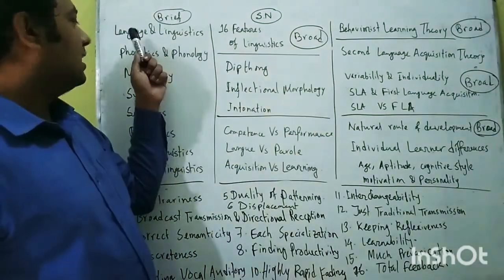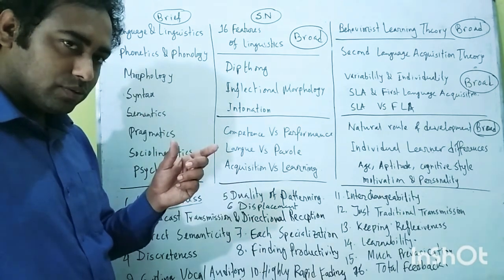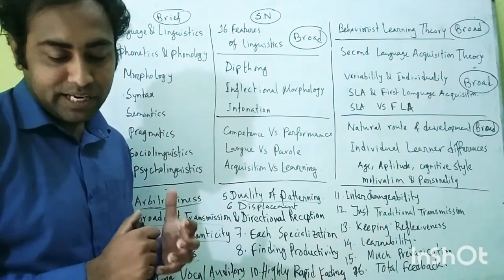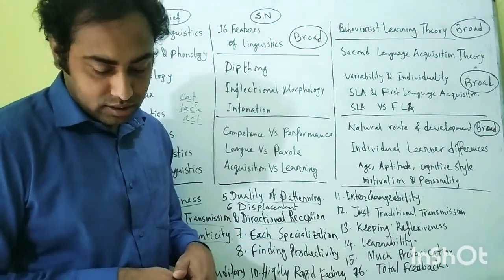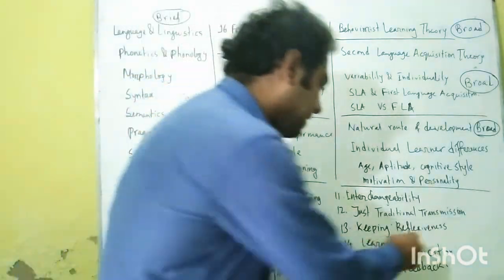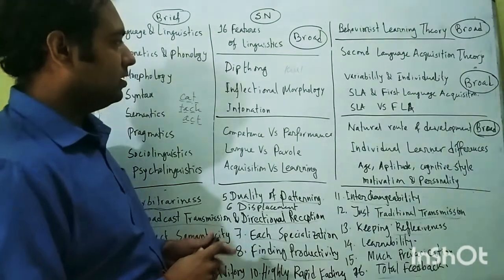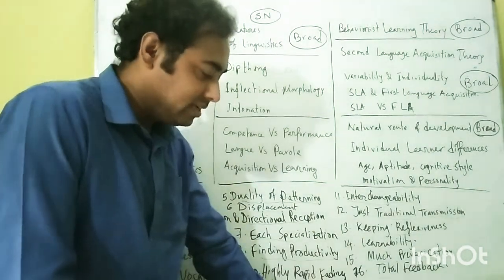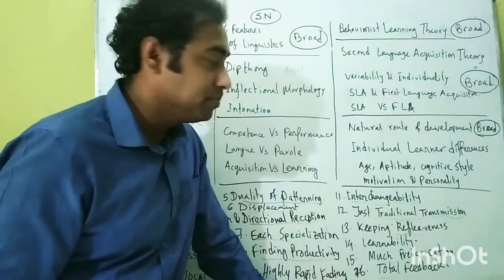Fundamentals of Linguistics|| Summary Discussion|| Brief Presentation| Vital Parts and Theories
MA in English
BA Hon's in English